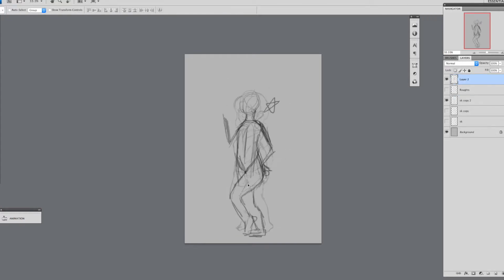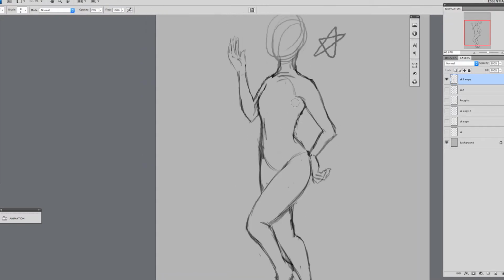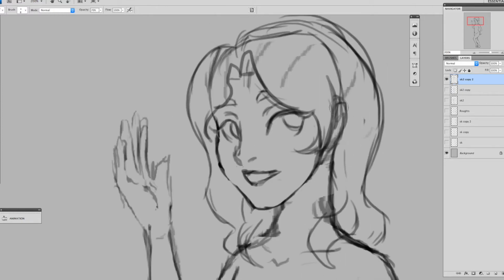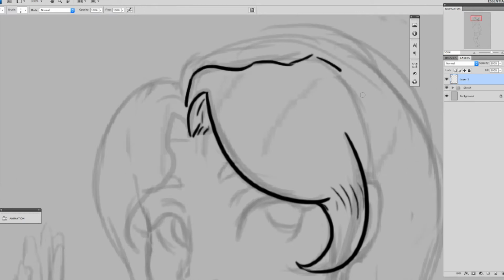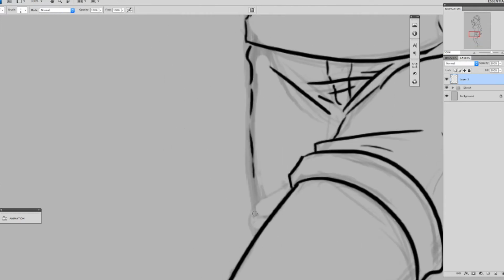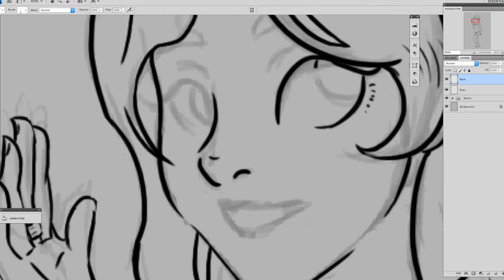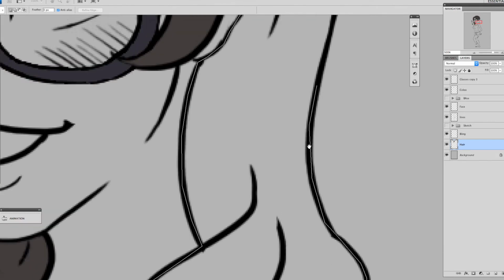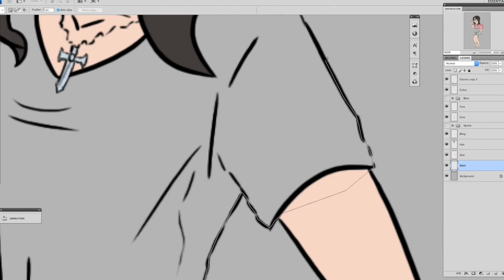Drawing a Persona!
So this week I experimented with a bit more of a cartoony graphic style and drew a self portrait type of thing! A Persona, if you will. I'm looking to trying to make a more interesting and cohesive sort of branding for this channel! Give me any feedback you come up with! Do you have a persona? Let me know!!

I was inspired to make this drawing by two lovely people that asked about me having an OC/Persona that they wanted to draw! Please check them out:

I also made a playlist with both their videos for me, so check that out too! If you draw anything for me and post it on youtube I'll add it to the playlist too of course

Time: ~2h
Tools: Photoshop CS4, Intuos 4 Small Pen Tablet
To Record: QuickTimePlayer, iMovie, GarageBand